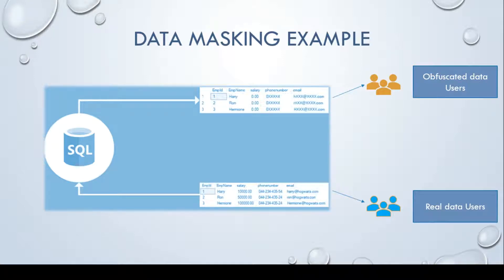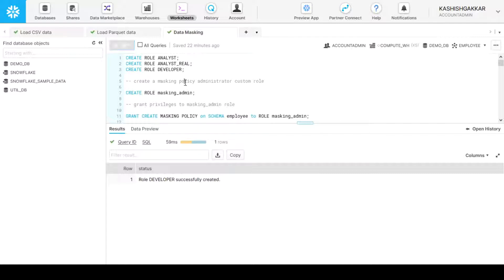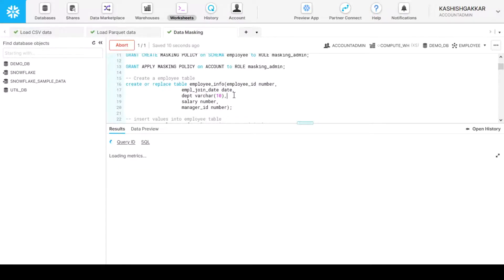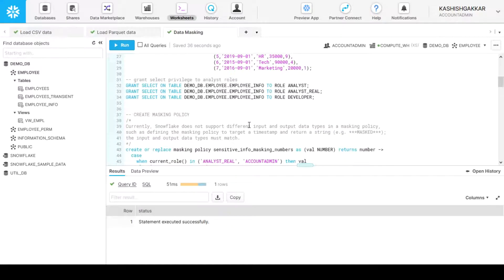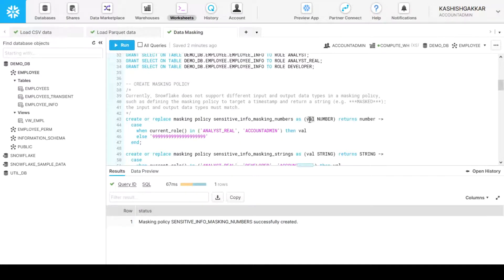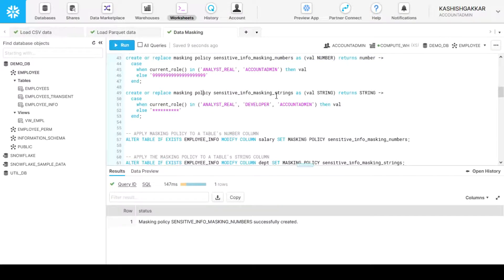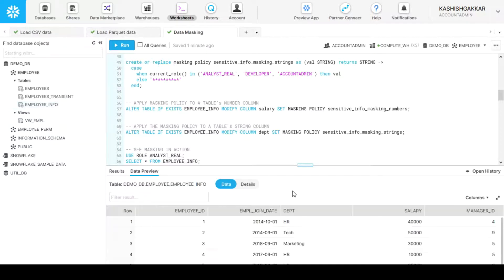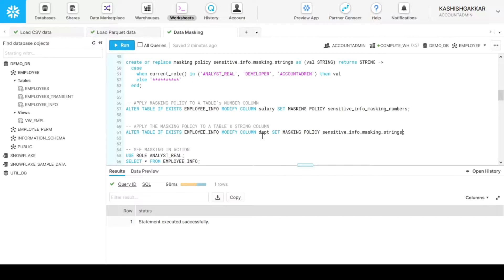Snowflake Data Masking Hands on - Column level security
Learn how to enable column level security on Snowflake.
Data Masking helps us to show real or masked data to the users based on their roles.
For example: A developer or a junior staff member should see masked/obfuscated data however managers and higher level staff of the organization should see real data.

If you would like to learn Snowflake from scratch, access to my full Snowflake course on Udemy:

HAPPY LEARNING!